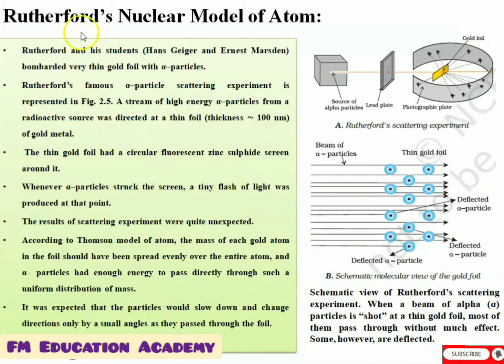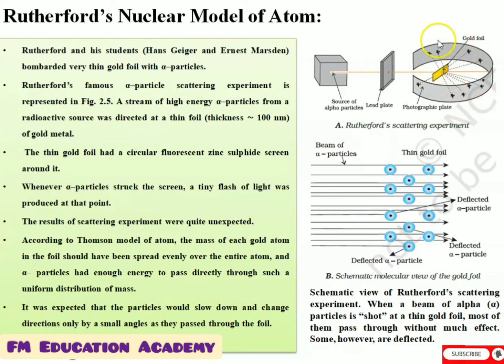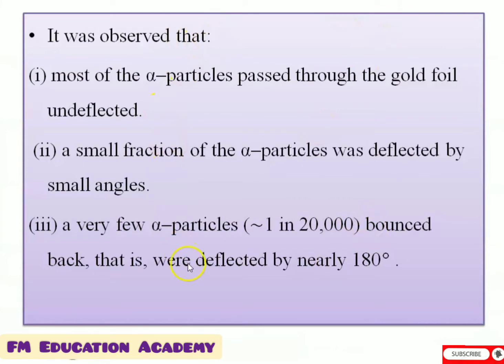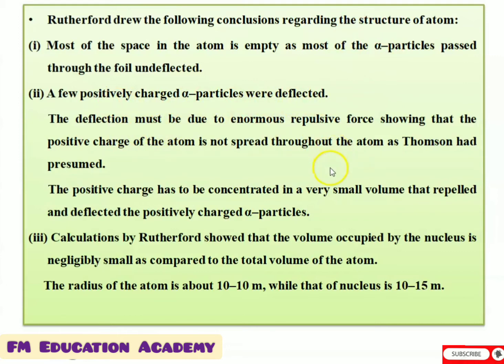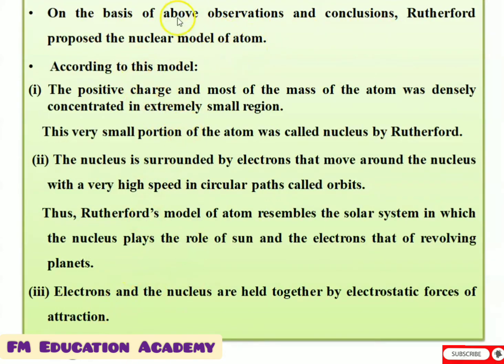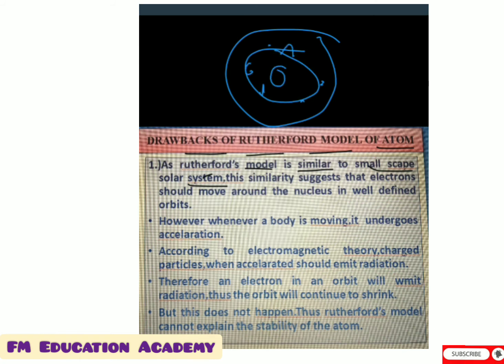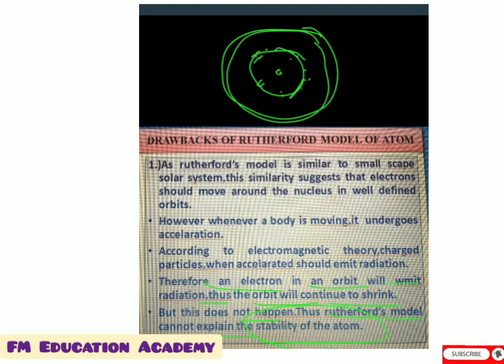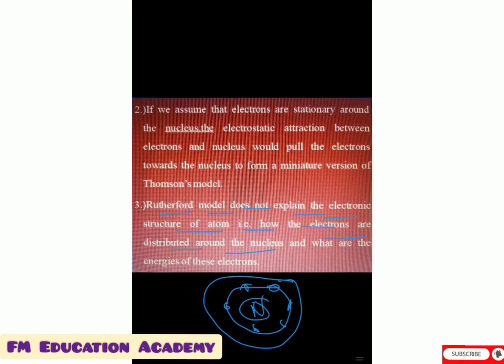RUTHERFORD'S NUCLEAR MODEL OF ATOM || STRUCTURE OF ATOM || CHEMISTRY || INTER FIRST YEAR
RUTHERFORD'S NUCLEAR MODEL OF ATOM
 STRUCTURE OF ATOM
 CHEMISTRY INTER FIRST YEAR